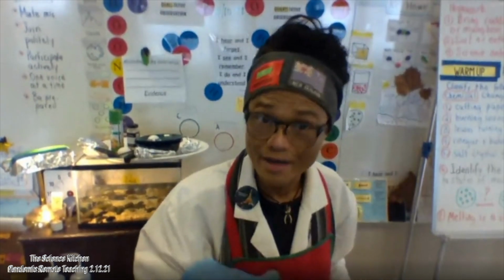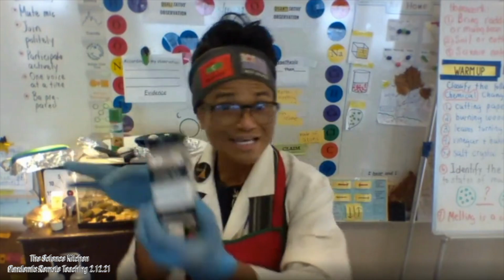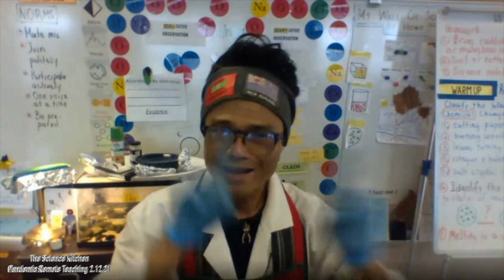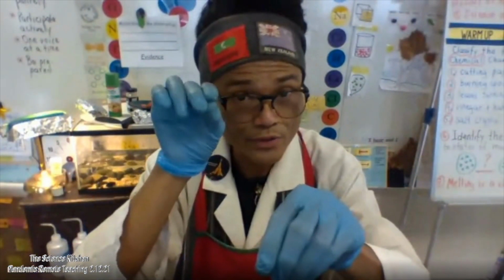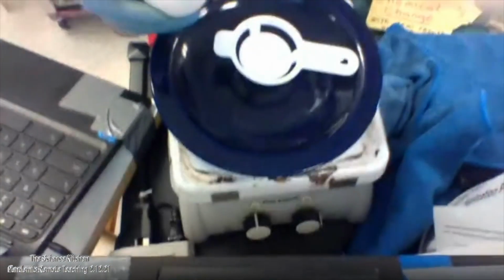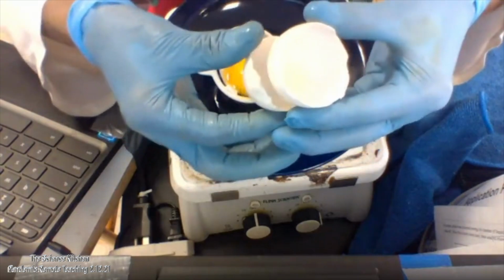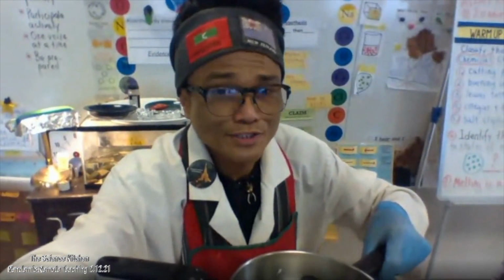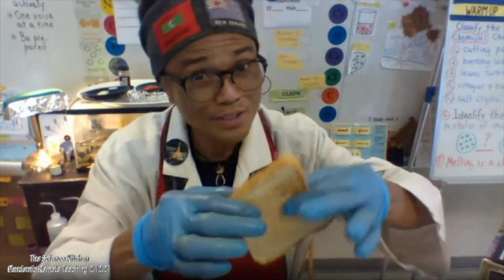The Science Kitchen Pandemic Remote Teaching 2 12 21